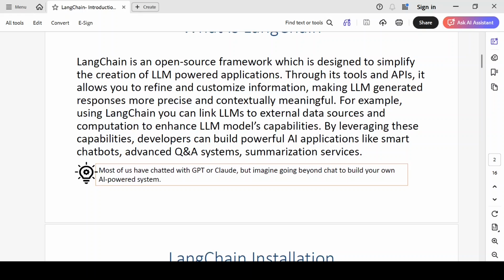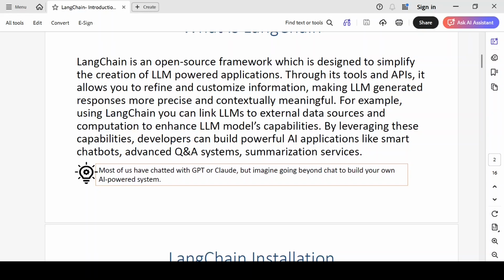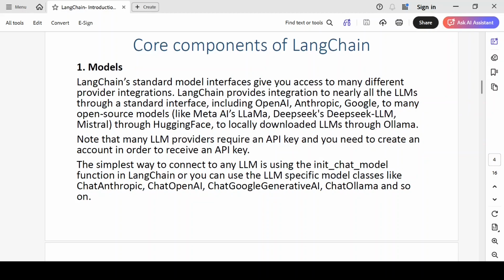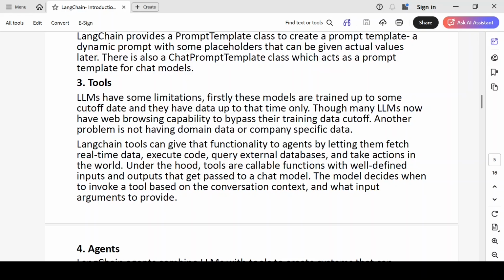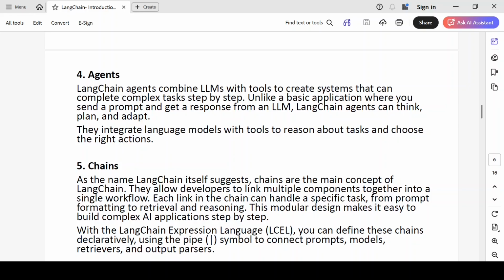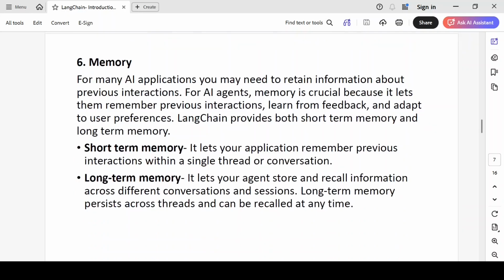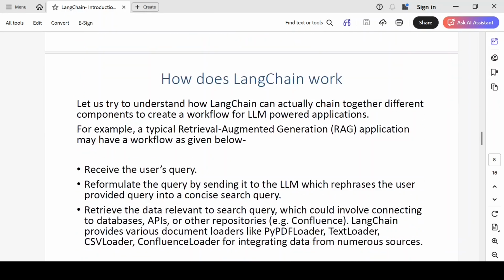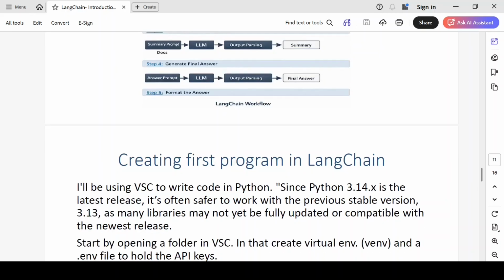What is LangChain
In this video you'll learn:
What is LangChain framework.
LangChain Installation
Core components of LangChain

Timelines:
0:00 Intro
2:15 LangChain Installation
2:58 Core components of LangChain
9:12 How does LangChain work

In this complete LangChain master class:

Learn the foundation- Models, PromptTemplate, Messages, LangChain Expression Language (LCEL), Structured Output, Output Parsers with code examples

👉Full Courses